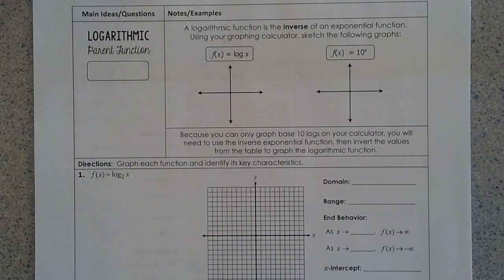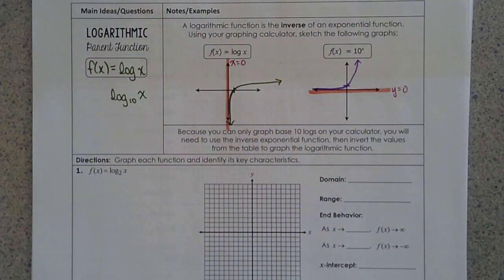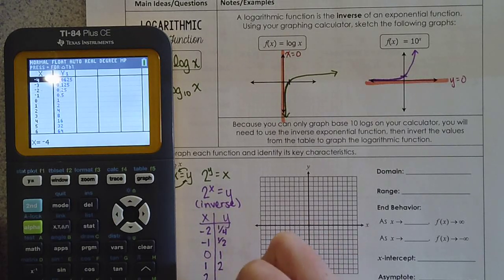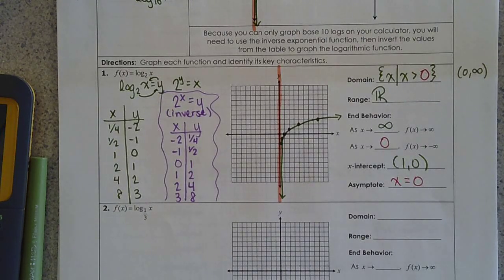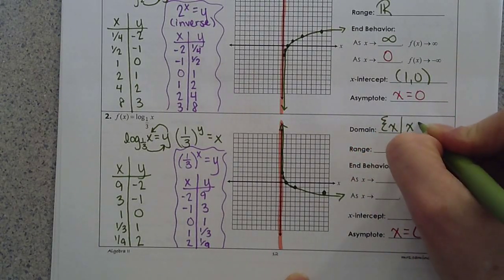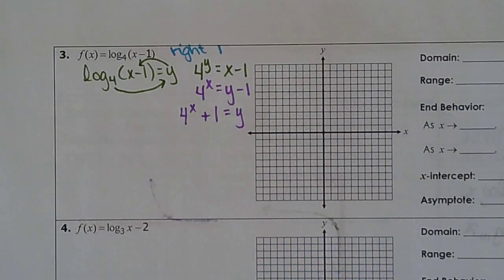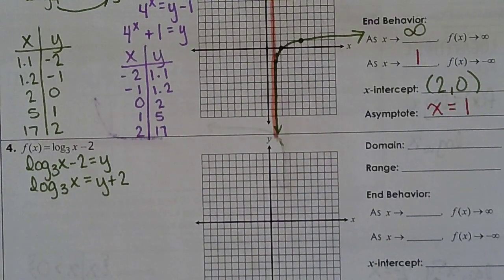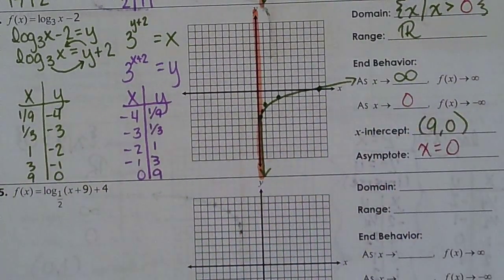A2 U7 P12 13